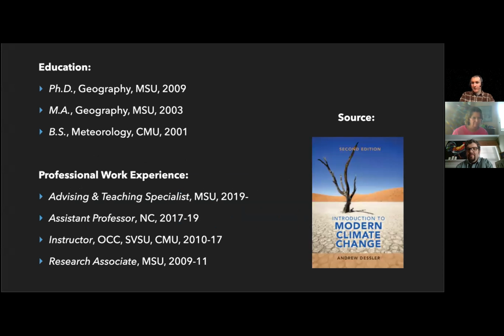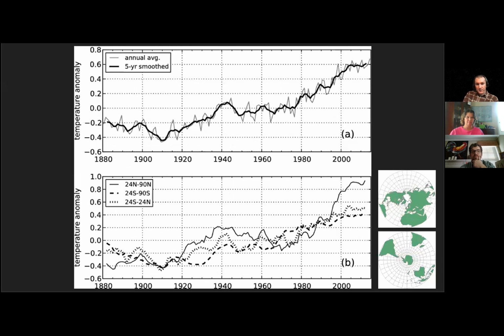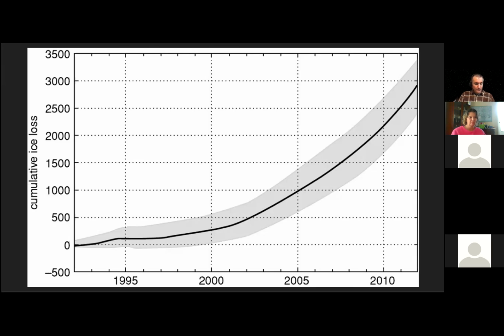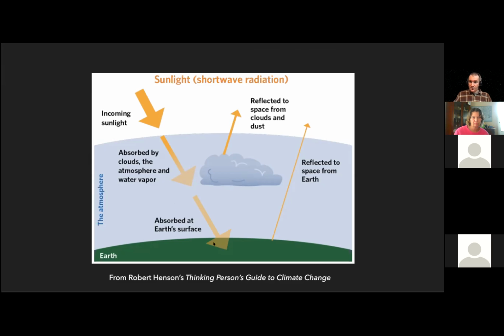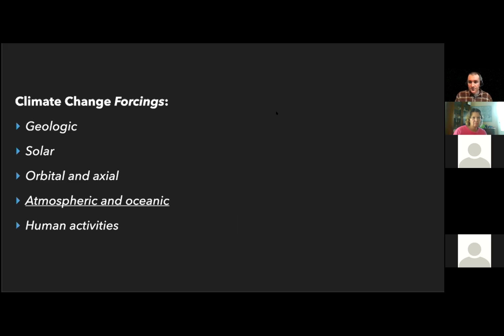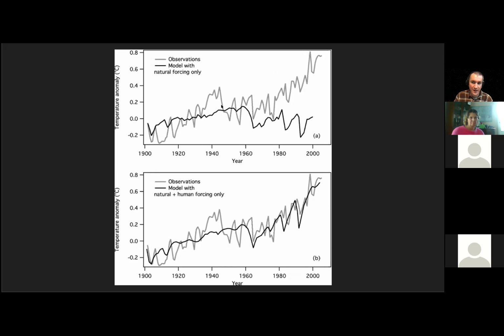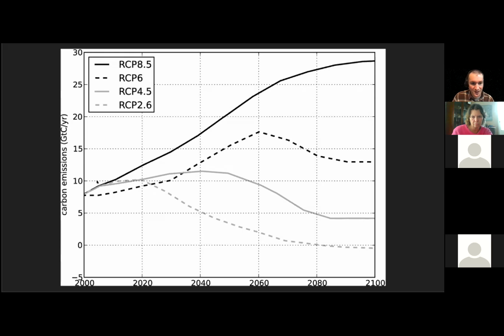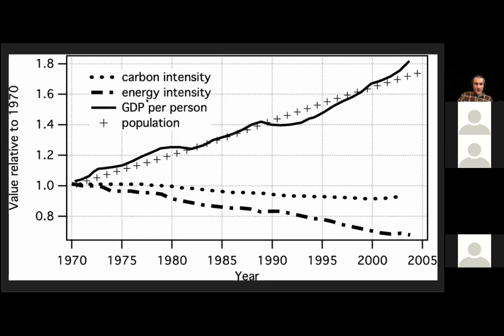Understanding Climate Change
Thursday, November 12 at 2:00 p.m.
Zoom Lecture

This guest lecture spans introductory topics regarding climate change symptoms, science, and solutions. Questions from the audience are welcome and encouraged. Ryan Shadbolt, Ph.D., is an Advising Specialist within the Department of Geography, Environment, and Spatial Sciences at Michigan State University.

City of Berkley, MI